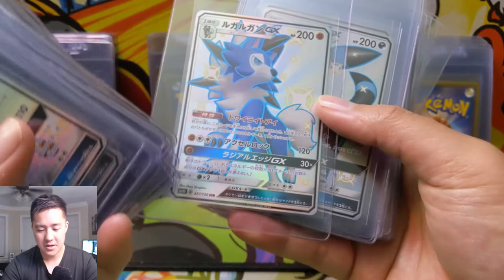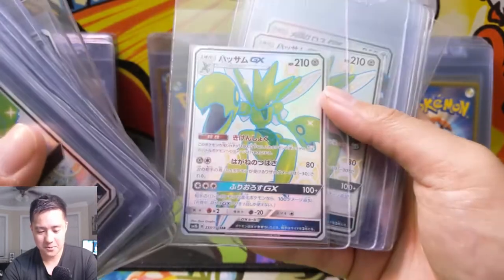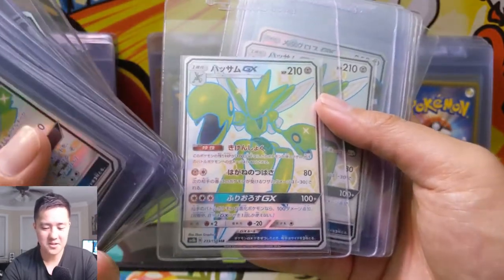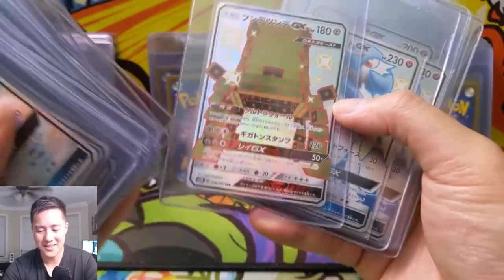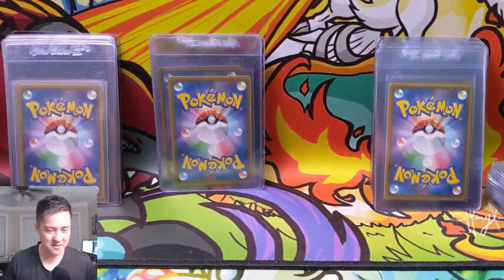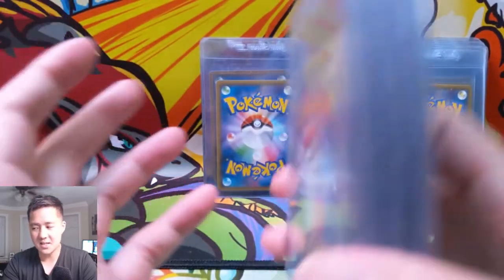THIS is WHY YOU SHOULD be EXCITED for HIDDEN FATES!!